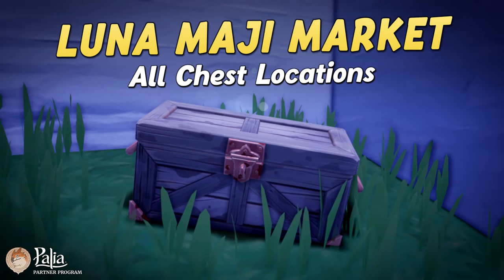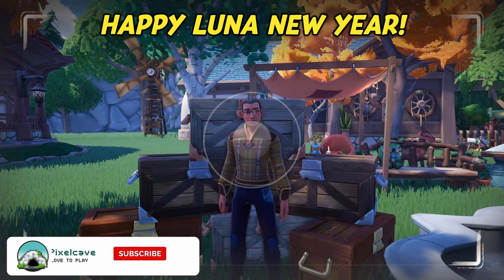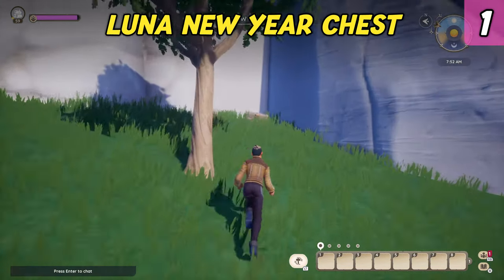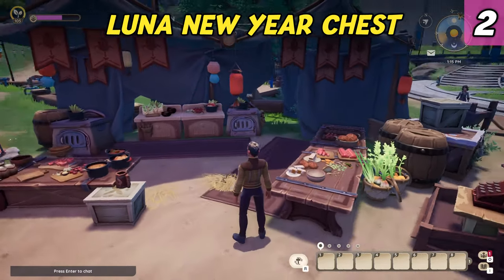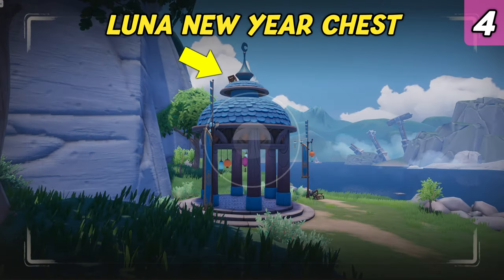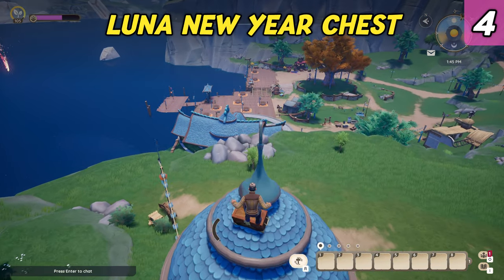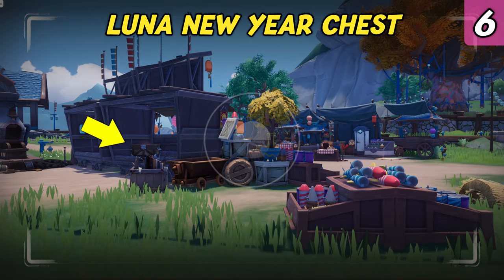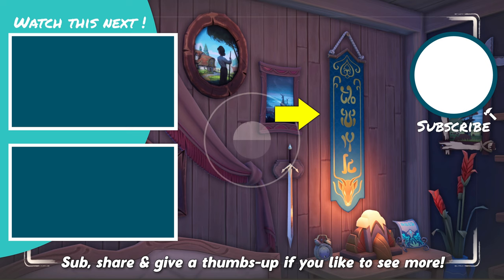All Luna New Year CHEST Locations: Get Lucky Envelopes & More – Maji Market Guide | Palia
We show you all Luna New Year Chest Locations in Palia. Find all the hidden Treasure Chests throughout the Maji Market and unlock more Lucky Envelopes and a unique Housing item!

0:00 – Luna New Year Chest Location Guide
0:30 – Luna New Year Chest #1
0:45 – Luna New Year Chest #2
0:58 – Luna New Year Chest #3
1:13 – Luna New Year Chest #4
1:29 – Luna New Year Chest #5
1:41 – Luna New Year Chest #6